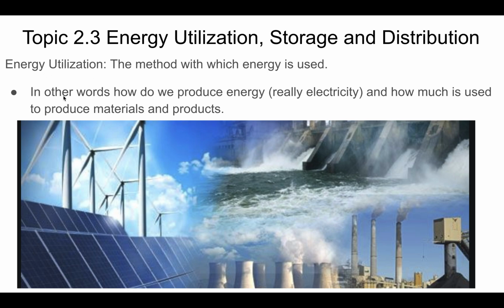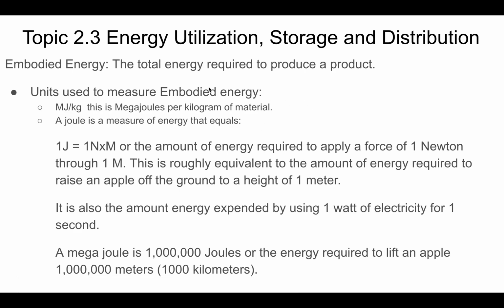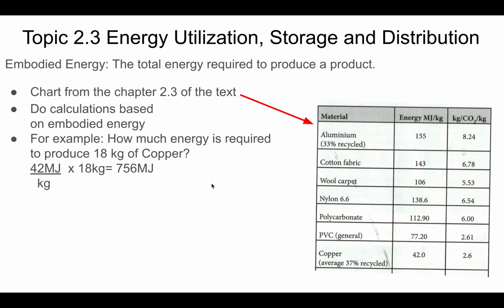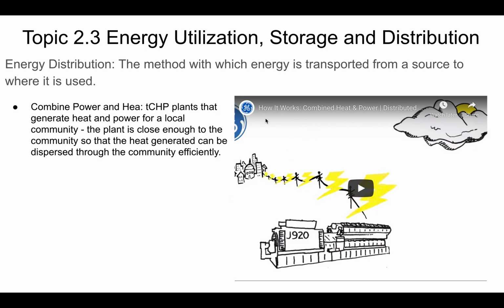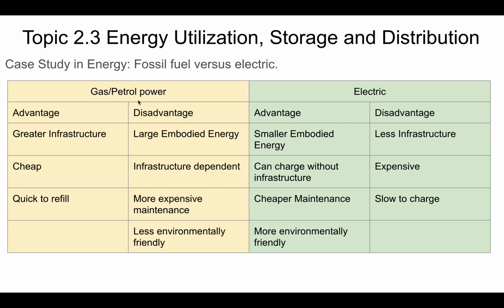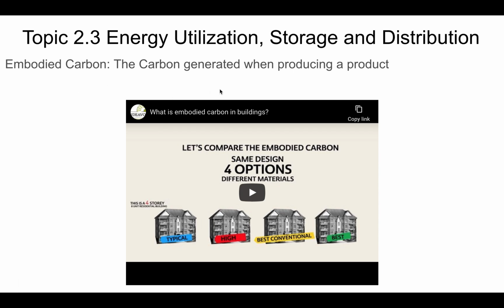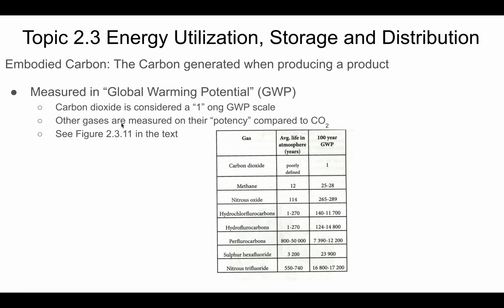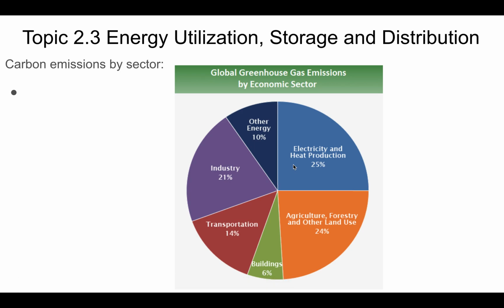Design Technology Topic 2.3 part 2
This is part 2 of a recorded lecture for IB Design Technology Topic 2.3